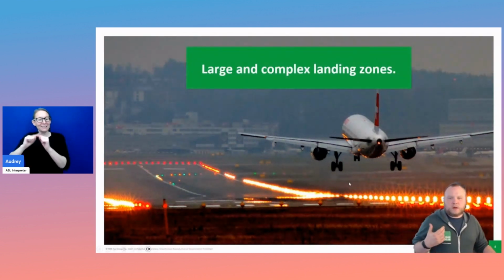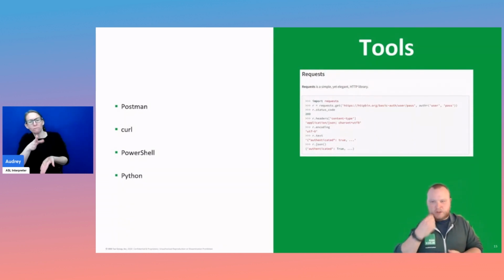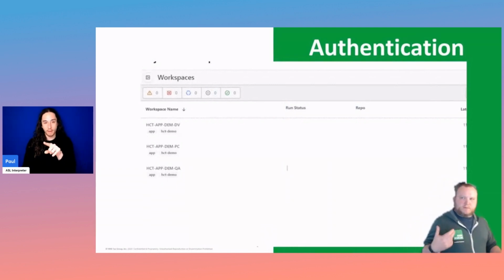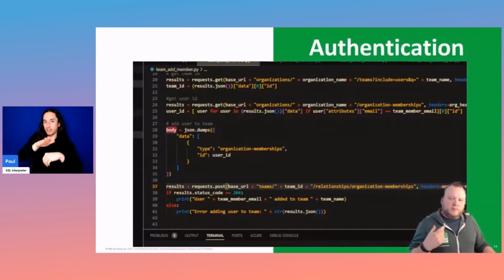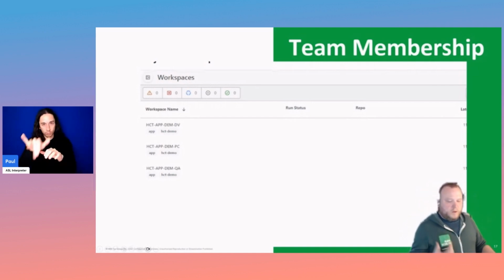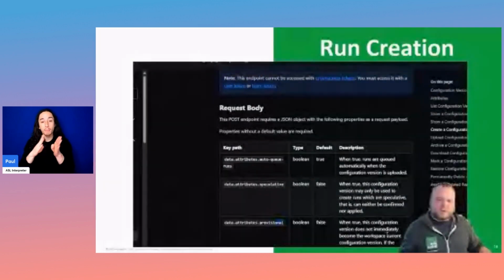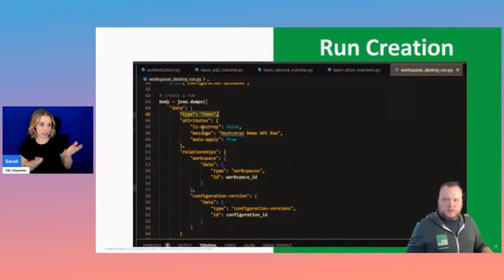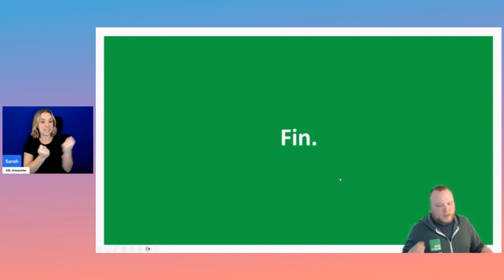How H&R Block uses the Terraform Cloud API to manage workspaces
Terraform Cloud and Enterprise provide a robust API that alows you to manage workspaces, runs, configurations, and more.  At H&R Block we leverage the Terraform Enterprise API to manage pre-provisioned workspaces and provide a library of ephemeral workspaces to our developers.  This enables our teams to have sandbox environments that are as close to our actual production environments as possible, with access to all of the same resources and guard rails.
See what issues led this design and how we leveraged the API to enable this workflow.

Speaker: Caleb Sutton